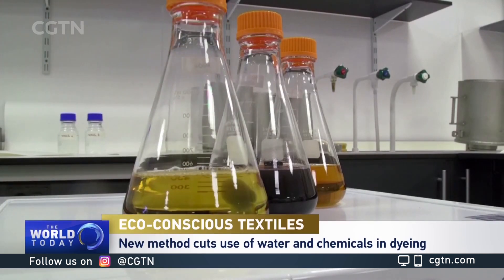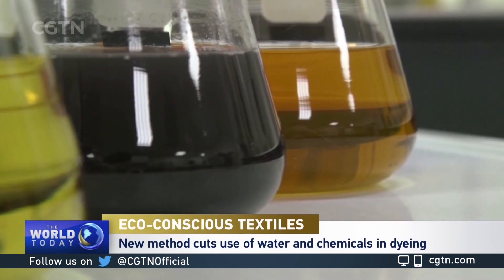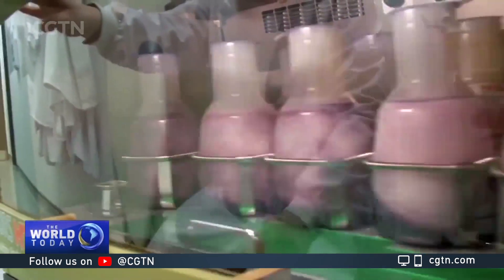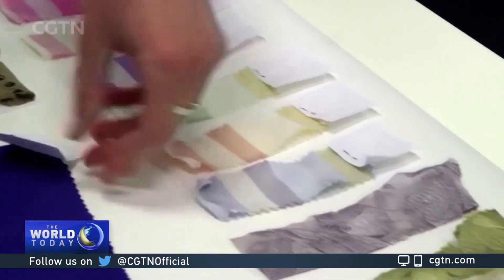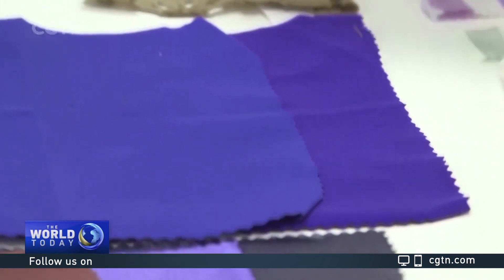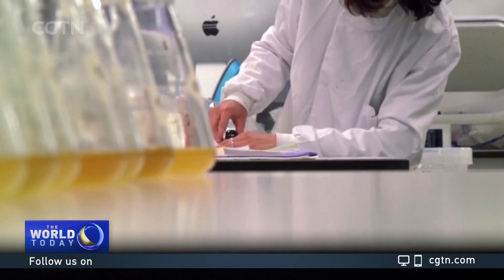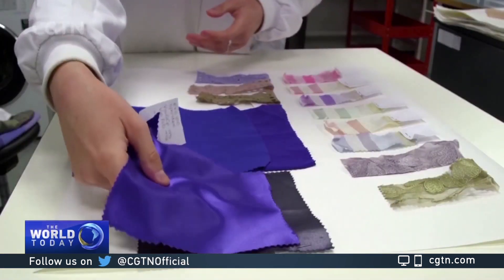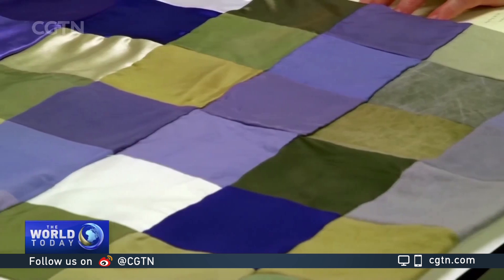New method cuts use of water and chemicals in dyeing process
A British biotech company is developing a new method of dyeing clothes. It uses micro-organisms to mimic the way nature creates colors. It's hoped the process will eventually cut down on the use of water and heavy chemicals in the textile industry.